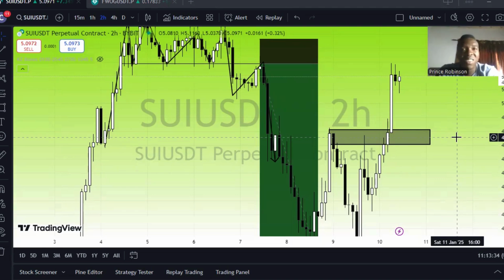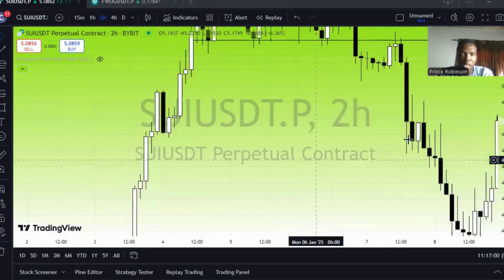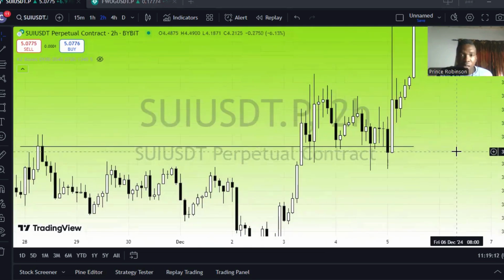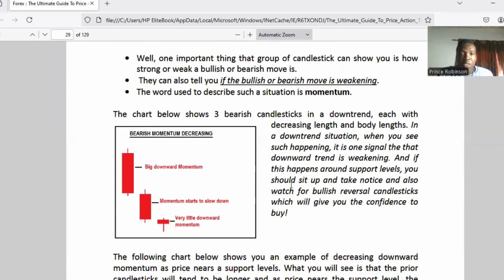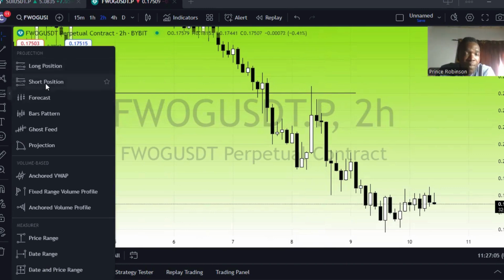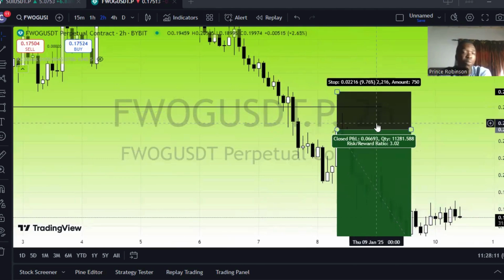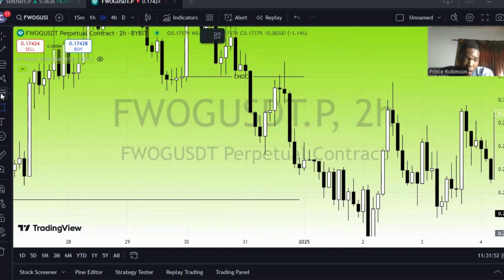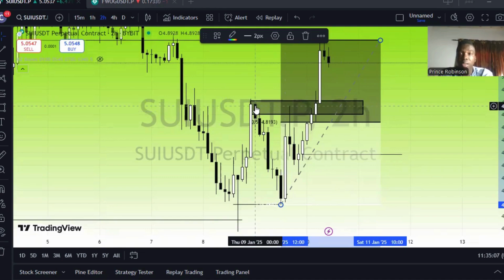crypto swing trading confirmation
Here is the easiest Smart Money Trading Strategy with 90% Win Rate in trading crypto and bitcoin

📈 Become a full-time trader in our community - by texting me on whatsapp

💬 Text me. - Message Dream Big_FX on WhatsApp.

💌 Follow Me On X - @BigDream_FX